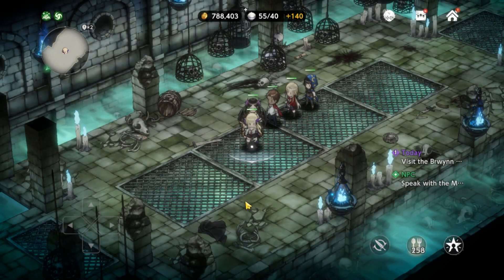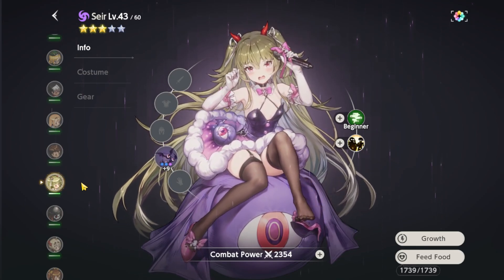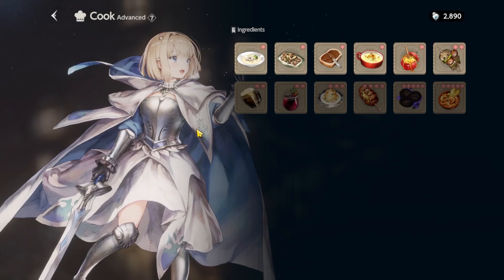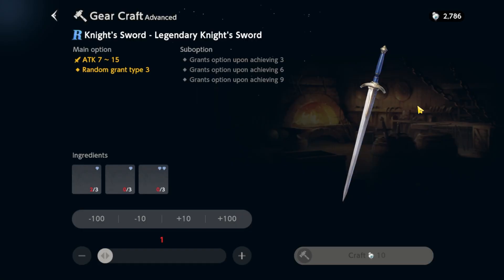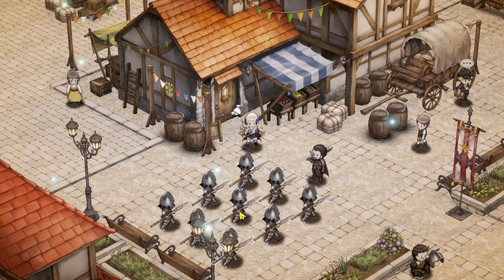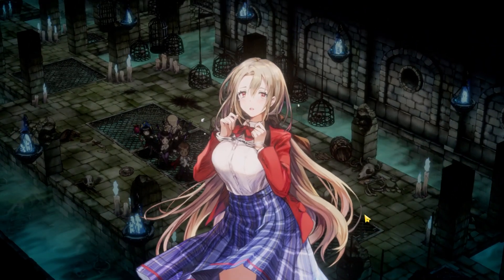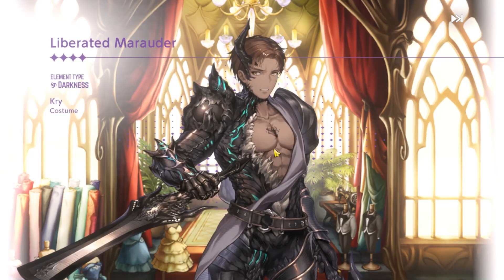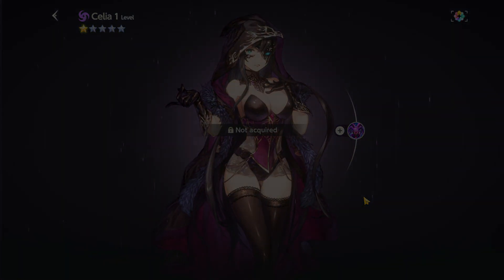7 Day Review! Is It Worth Playing? [BROWN DUST 2]